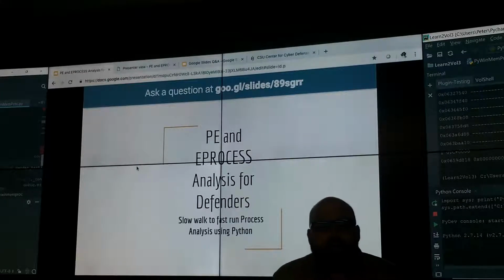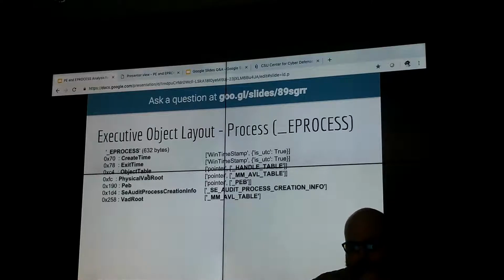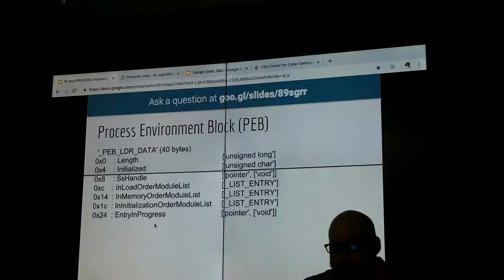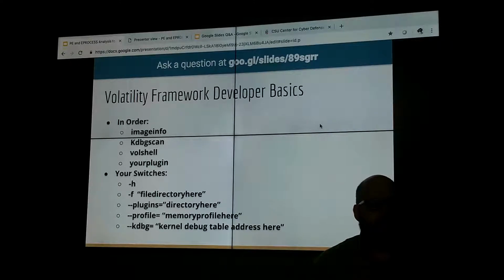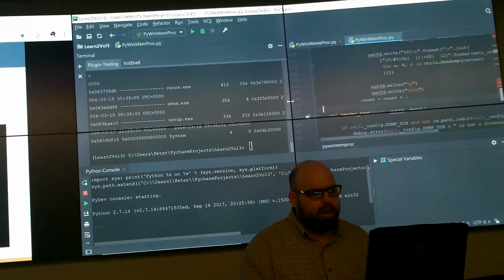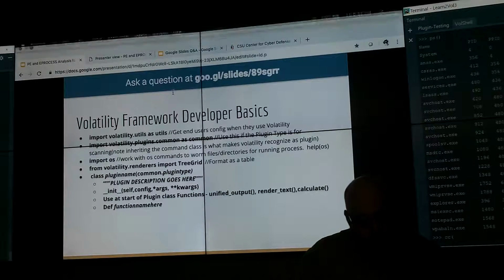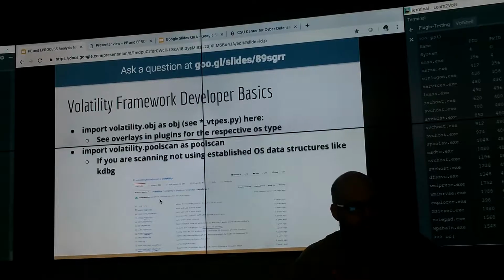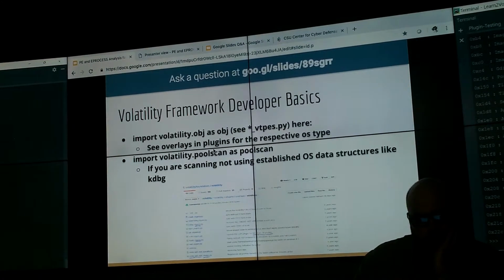Portable Executable to _EPROCESS Analysis for Defenders - Session 2